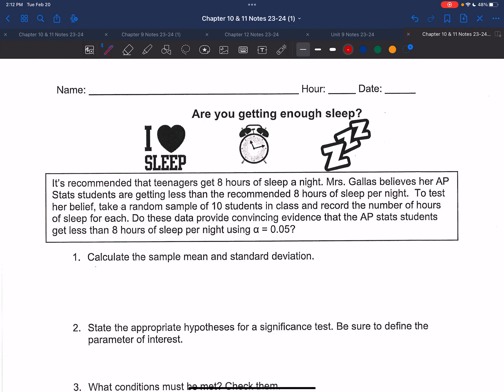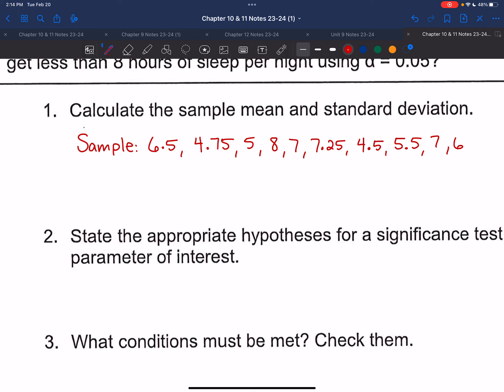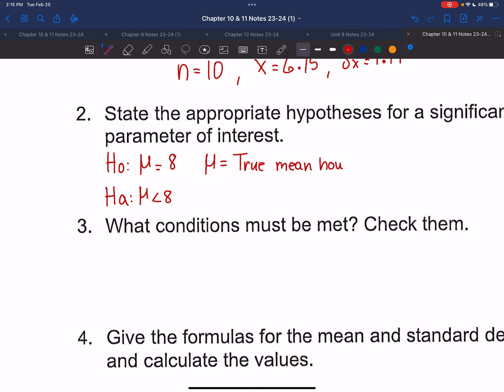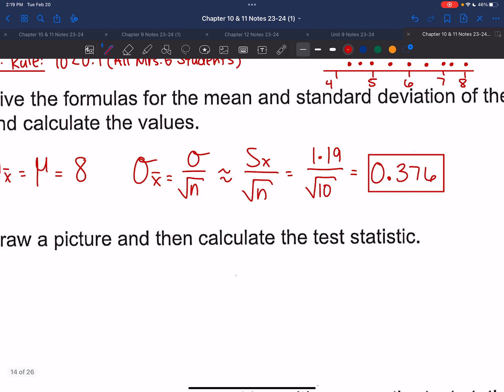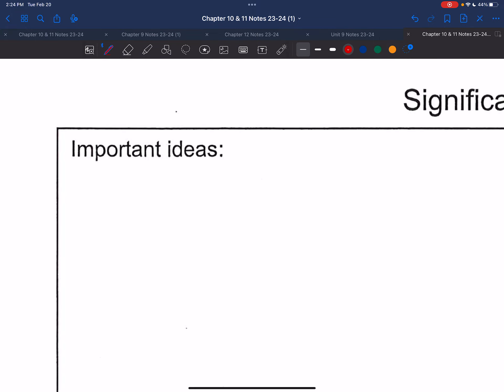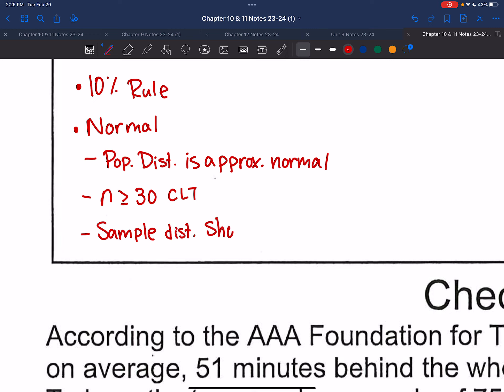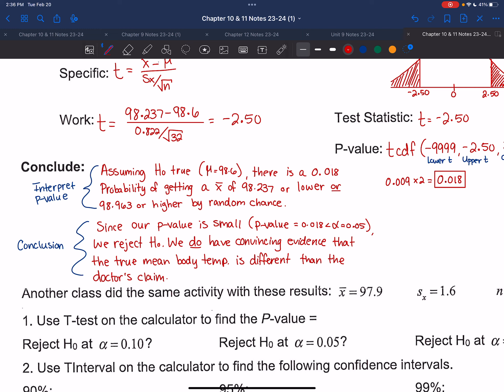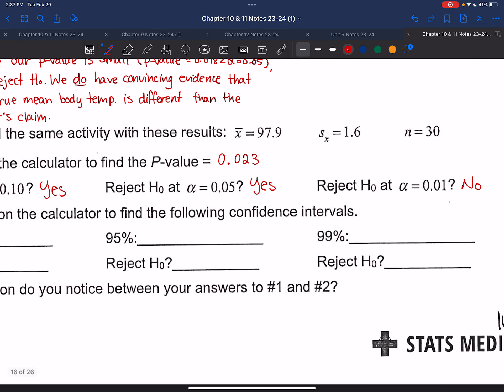AP Stat 11.1 Notes